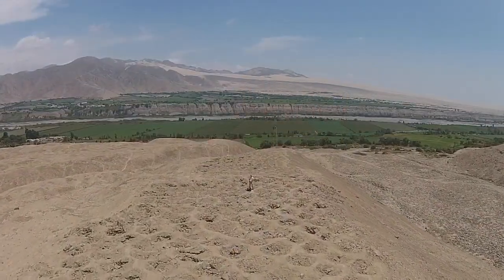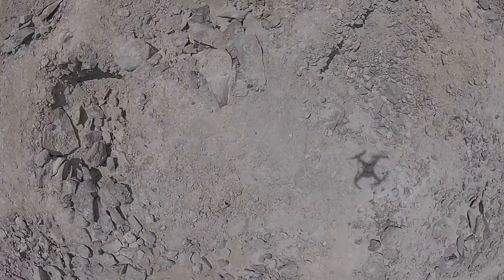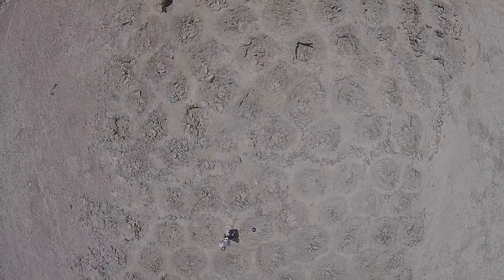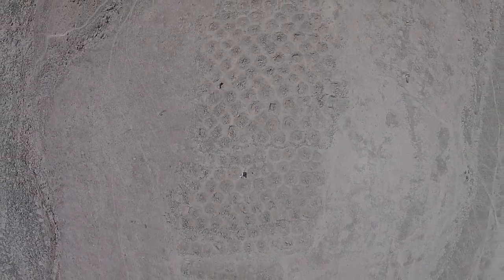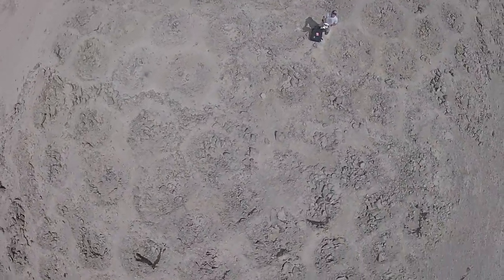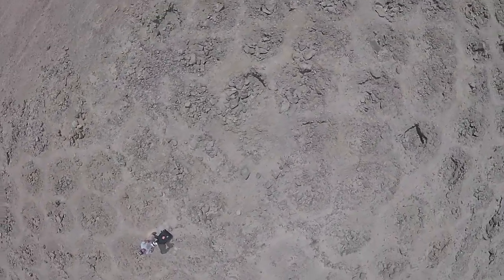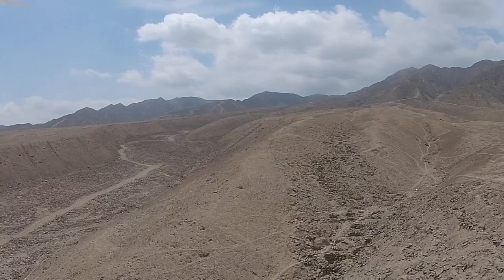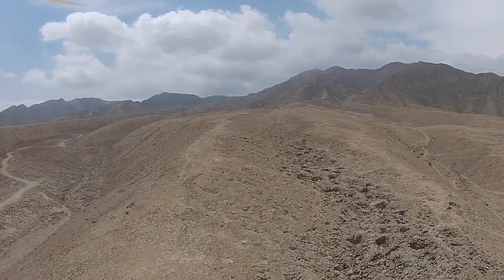The Mysterious "Band Of Holes" Near Paracas Peru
Located near Paracas Peru, the "Band Of Holes" is an ancient mysterious construction that academics can not explain.